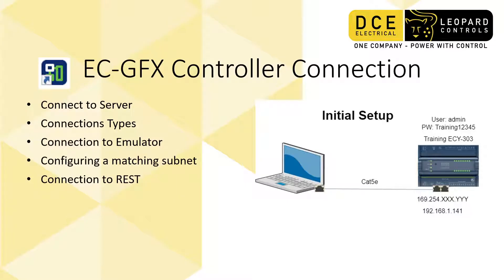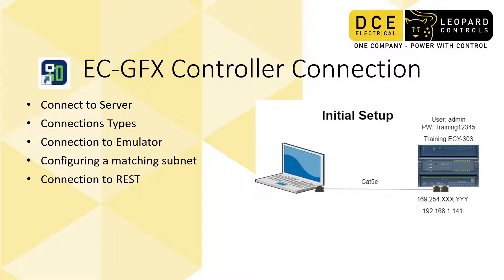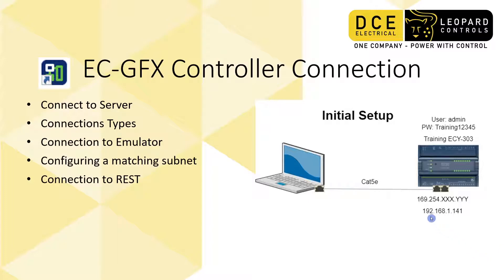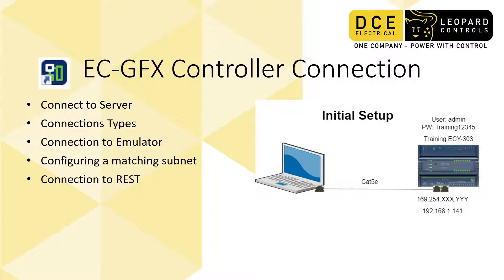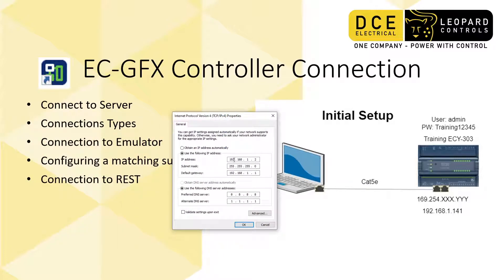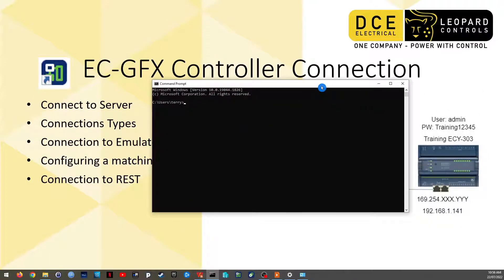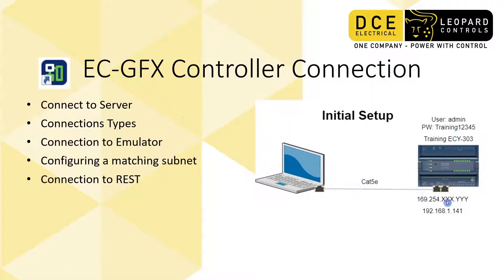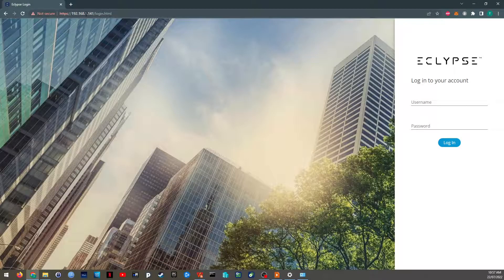Leopard Controls Distech HVAC Tutorial Series - Connect to ECY Controller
This is third part to a tutorial video series demonstrating how to program Distech controllers for the HVAC industry. Specifically a look at how to connect to an ECY-303 Controller using the REST communications.